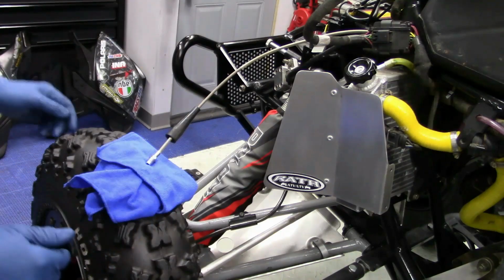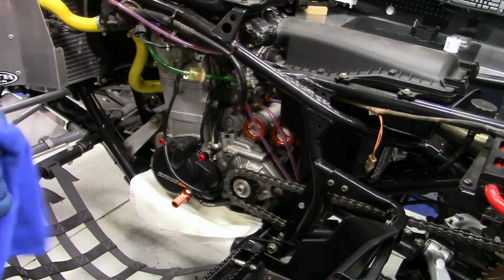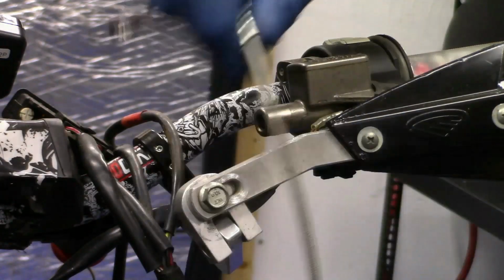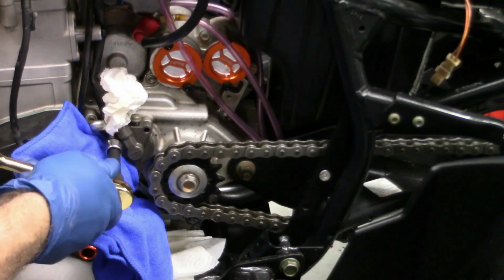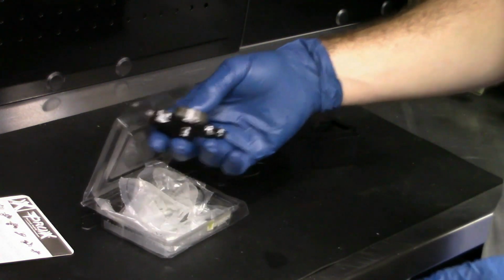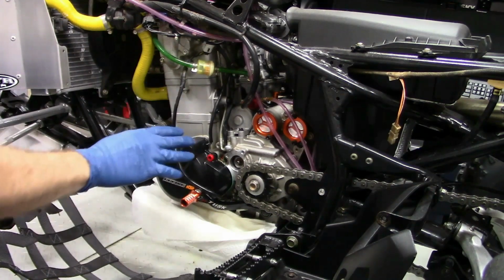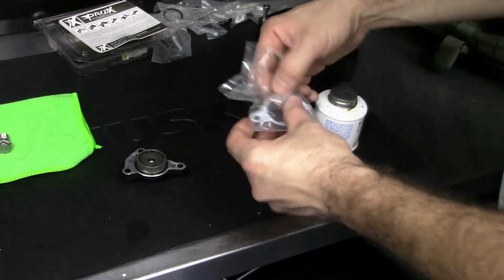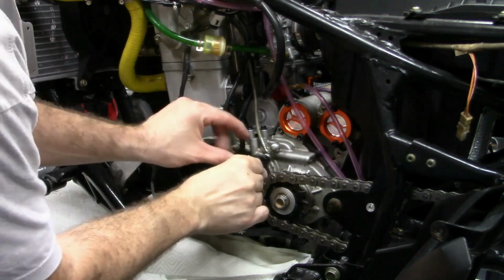Polaris Outlaw 450/525 Clutch Slave Cylinder Install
In this video I remove and reinstall a rebuilt brembo oem clutch slave cylinder onto the polaris outlaw atv. This atv has the ktm engine and that was used by polaris for the 450/525 model and is the same part for the same year ktm dirtbikes.
If you are working on your outlaw 500/450/525  take a look at the playlist below for some of the most detailed video build series on this type of quad.

Pro X Clutch Slave Cylinder Repair Kit for KTM 525 EXC 4-Stroke 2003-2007

If this or any of my videos helped you keep your equipment out of the shop, please consider a Super Thanks that goes directly threw youtube.

Amsoil Independent Dealer # 5541460
Amsoil Becoming A Dealer Inquiry